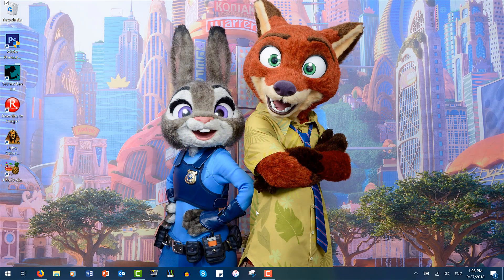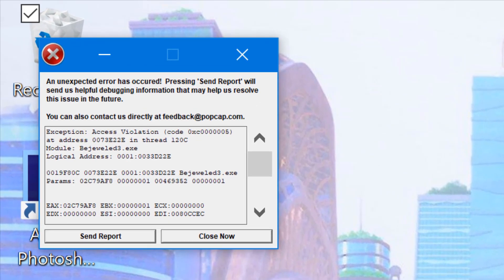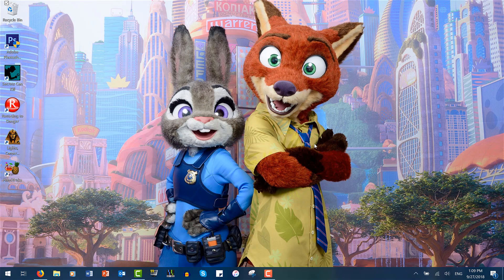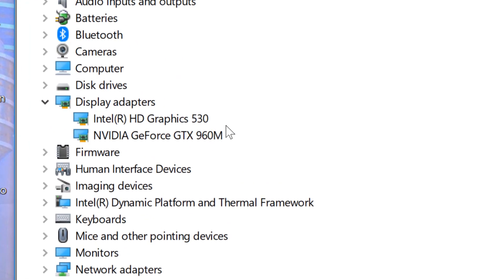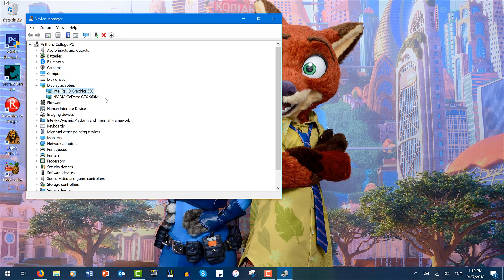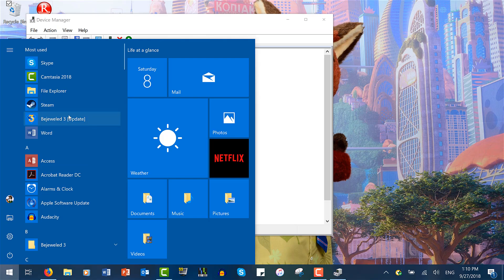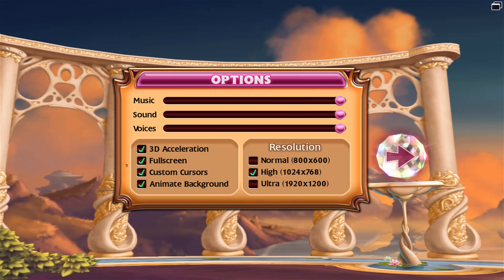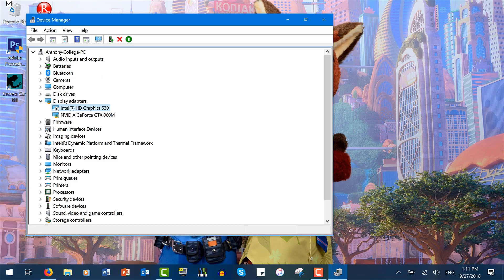How to Get 3D Acceleration Working in Bejeweled 3 on Windows 10 (2018 Edition)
In this video, I teach you how to get 3D Acceleration in Bejeweled 3 working on Windows 10.